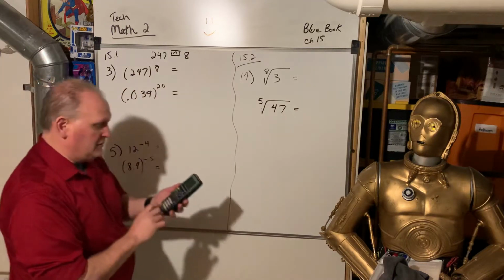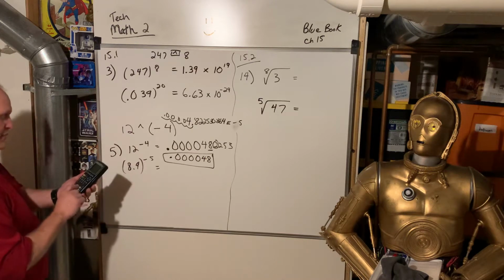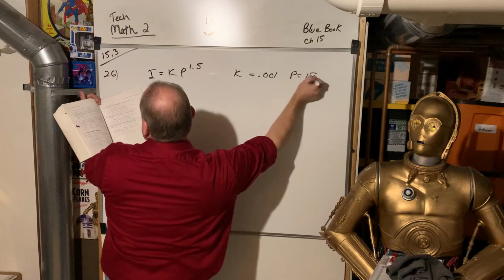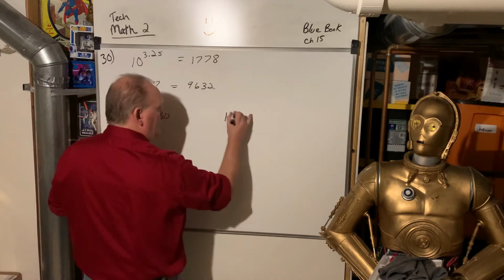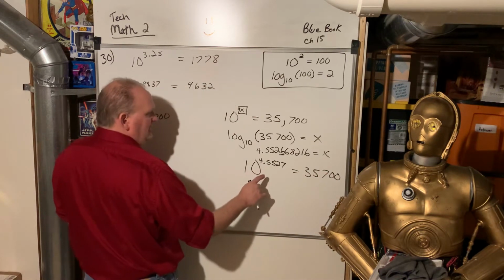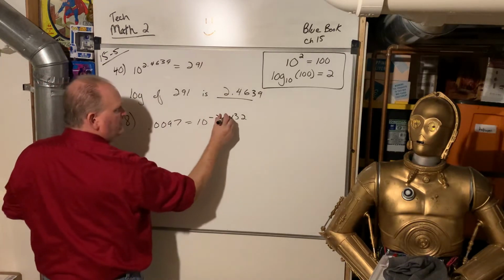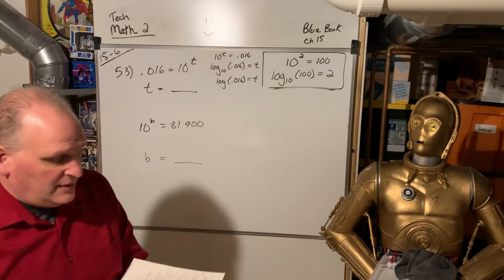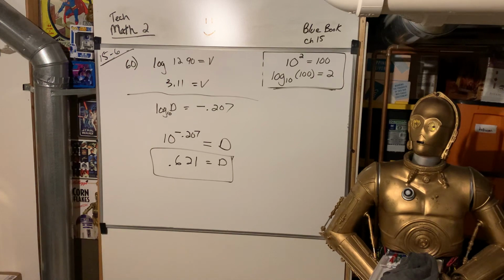Techmath2 notes blue book 15.1-15.6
Exponents and roots and logarithms